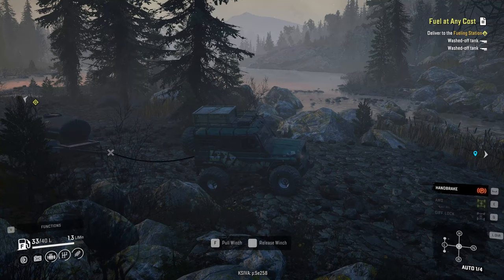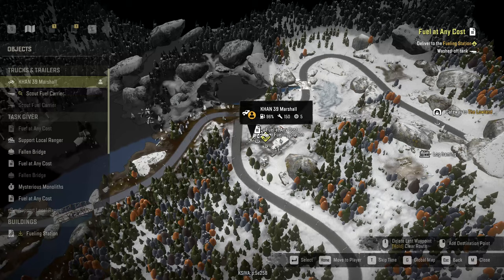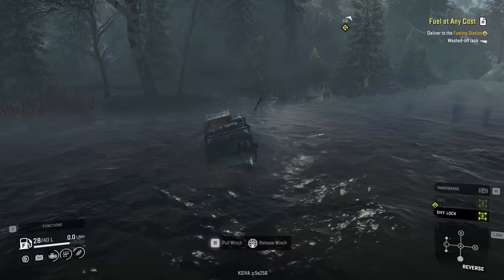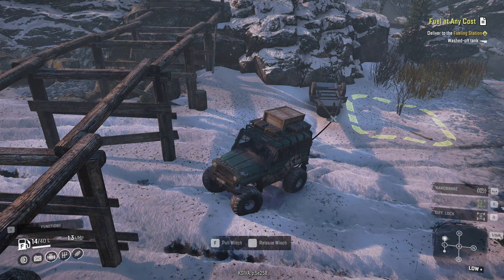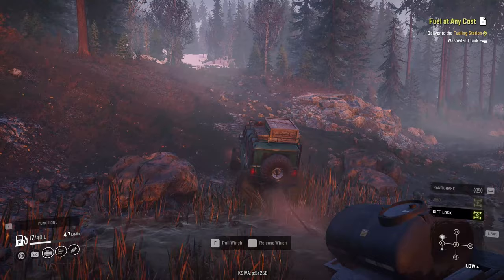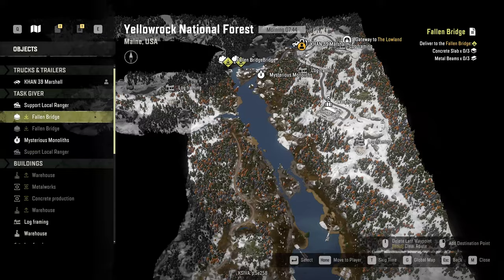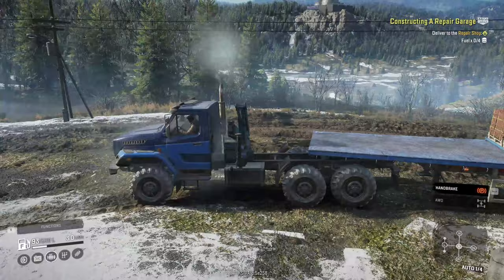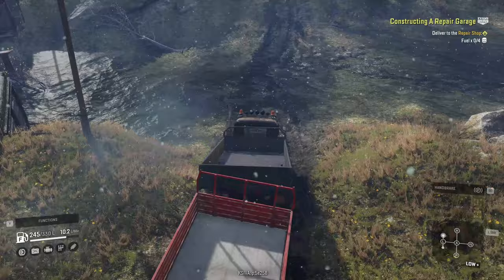SnowRunner Ep 116 Getting the fuel station going on Yellowrock Maine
Get ready for the next-generation off-road experience! Drive powerful vehicles and overcome extreme open environments to complete dozens of challenging missions solo or with up to 3 friends!